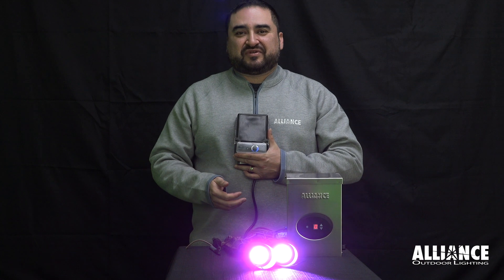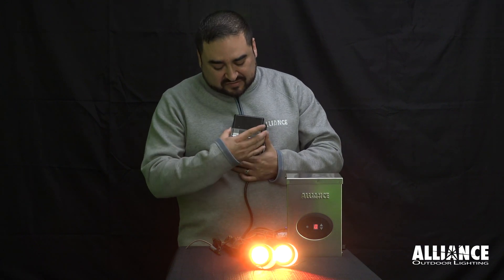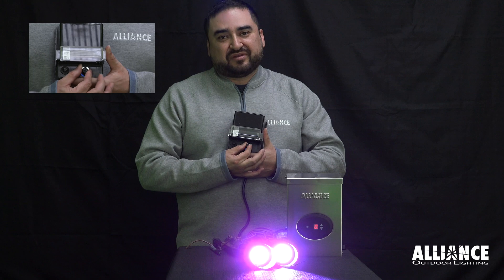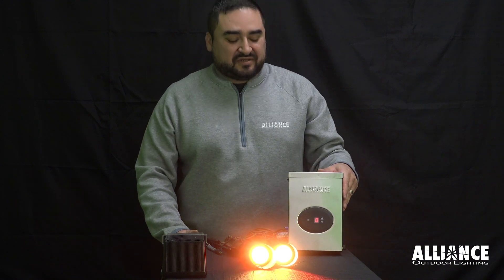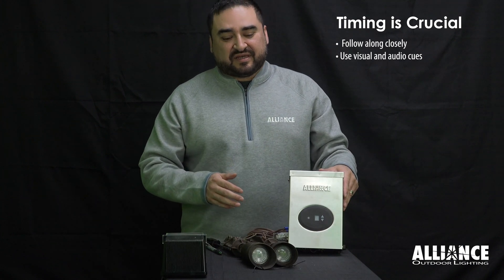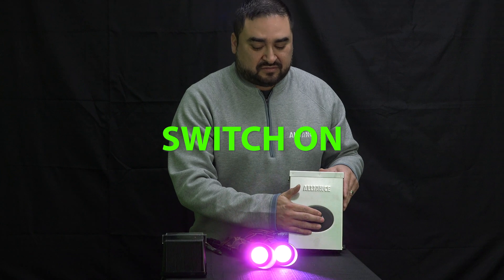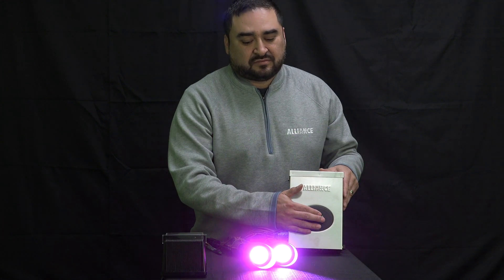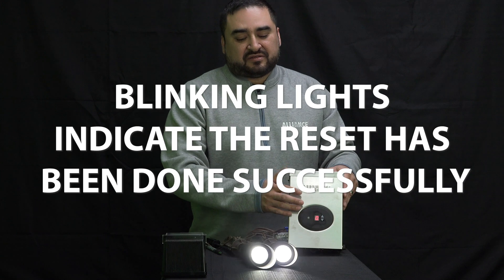bt Reset with the TF Series Transformer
A bt Reset will re-assign bt fixtures to the default ALLIANCE network.  This video shows how to perform a reset with a TF series transformer.